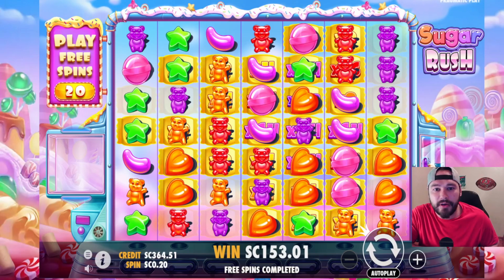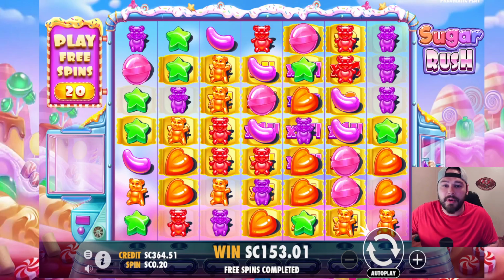I get 6 128x multis on the board on Sugar Rush and they actually connect a massive hit!